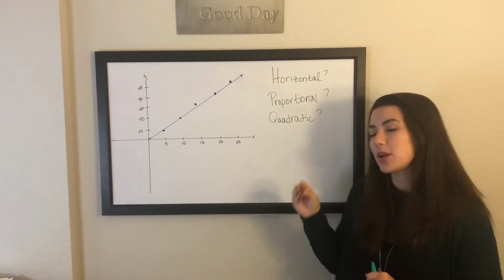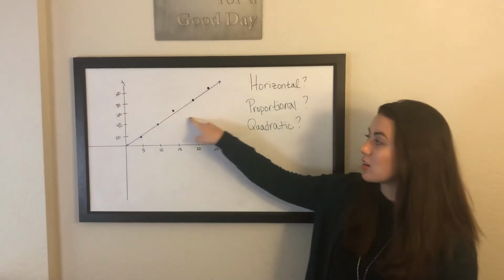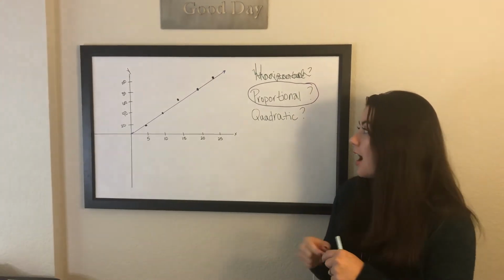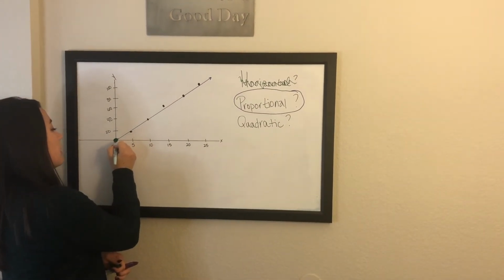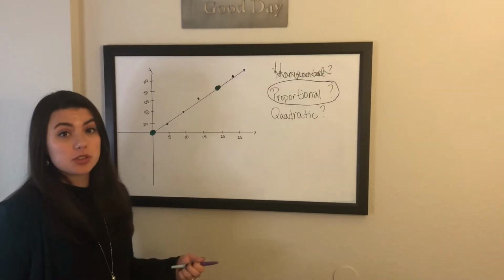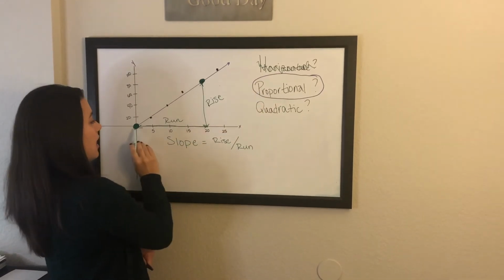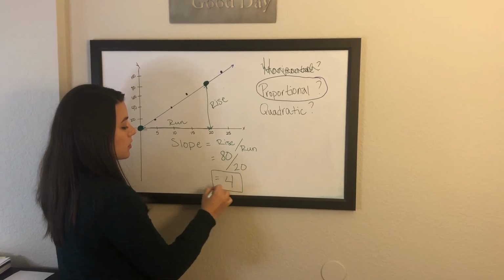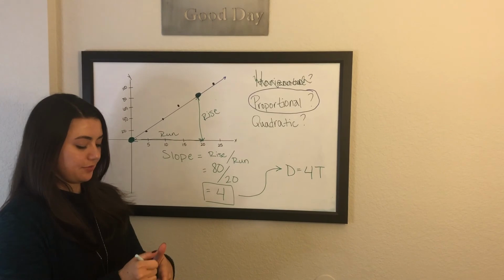How to Find the Slope of a Proportional Line